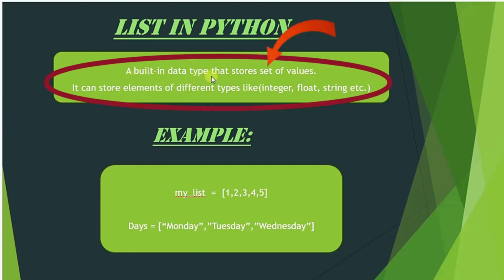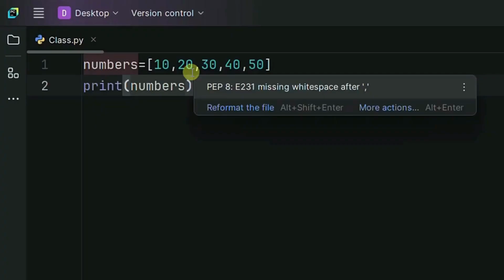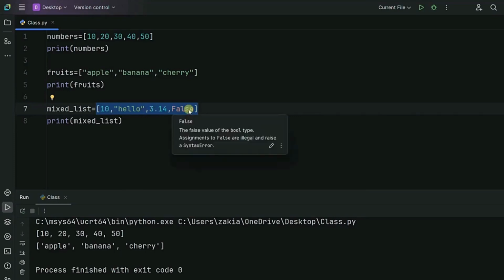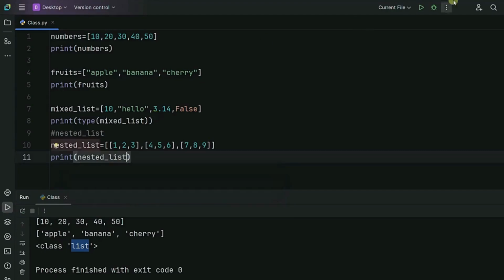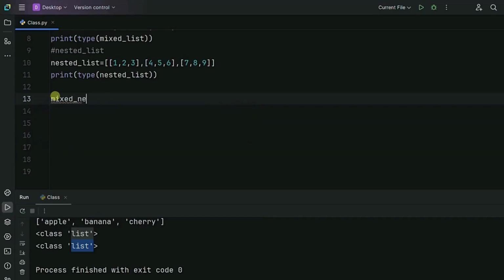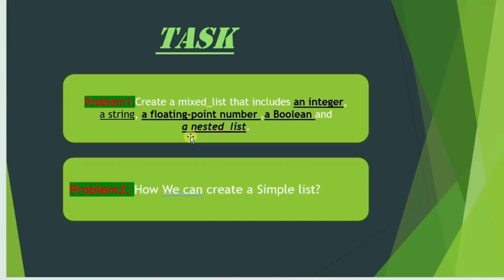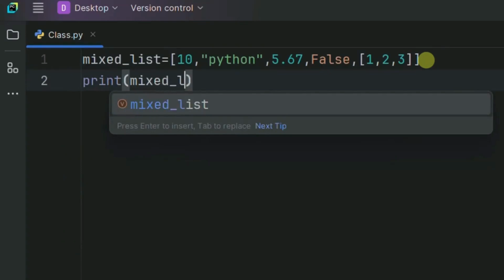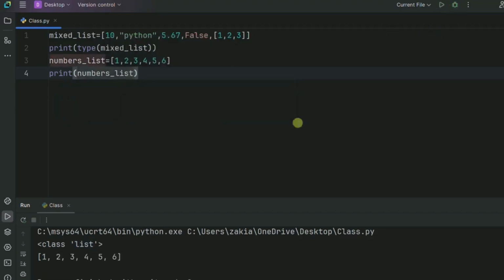How to create a list in python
Learn how to create and use lists in Python with this beginner-friendly tutorial! From defining lists to using powerful methods, start your Python journey today!